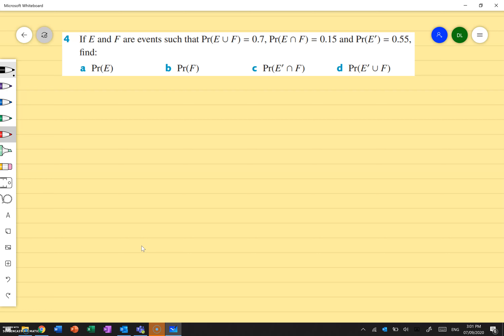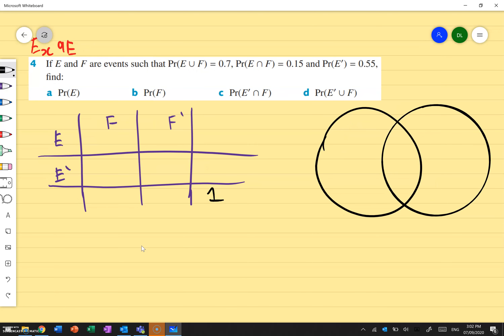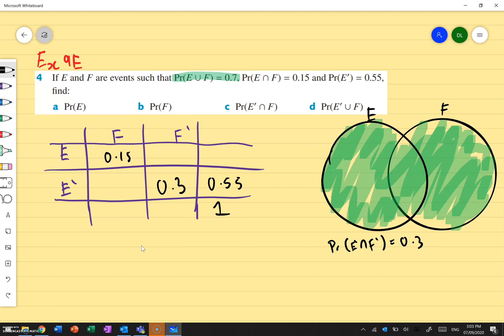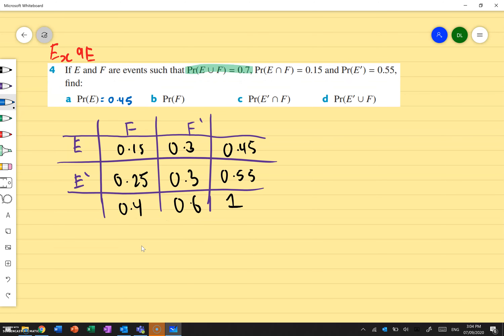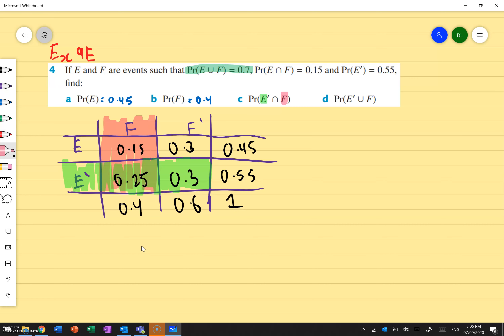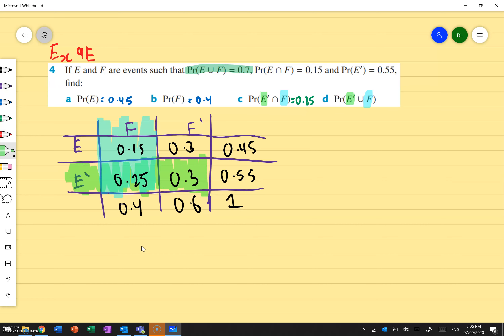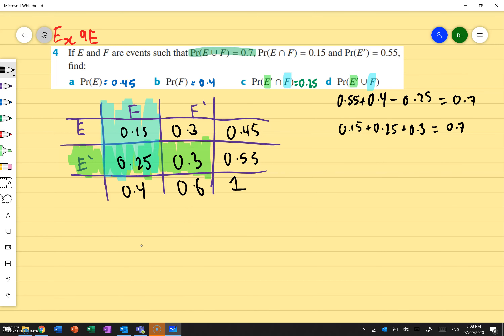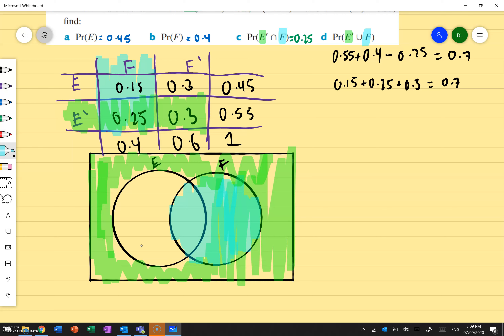Ex9E Probability Tables